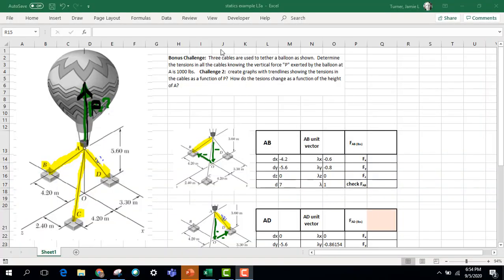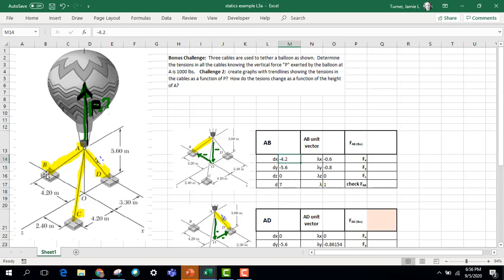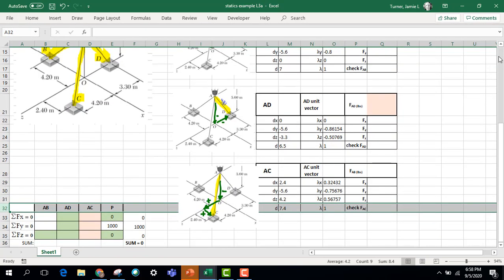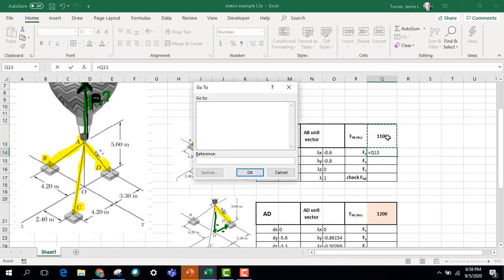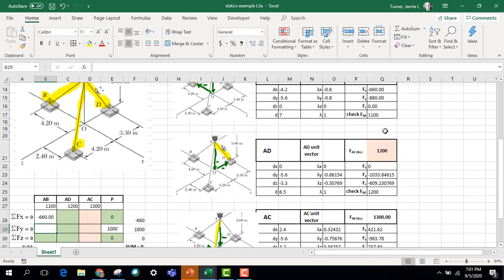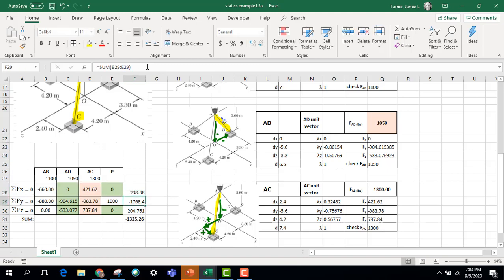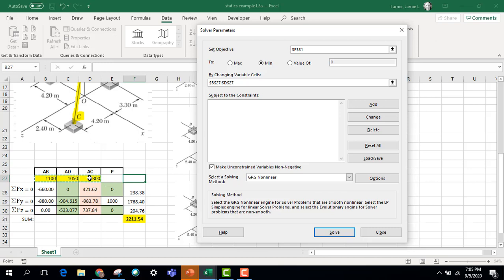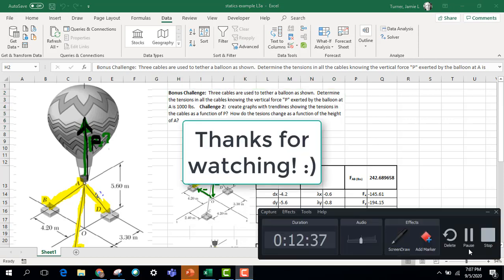Balloon Challenge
Use excel's solver to find tensions holding hot air balloon down.